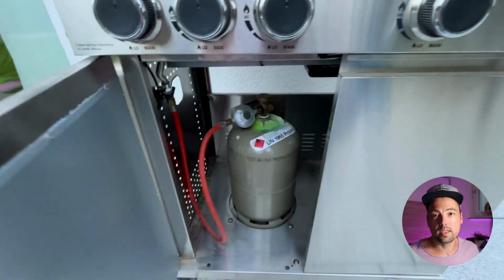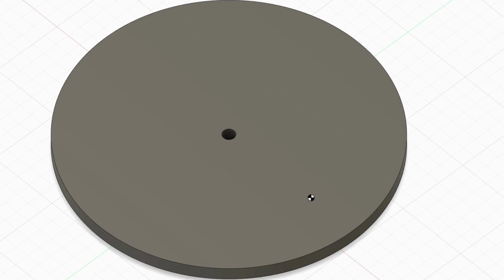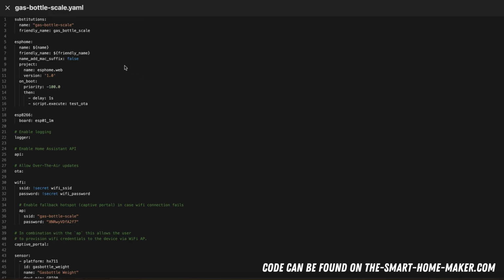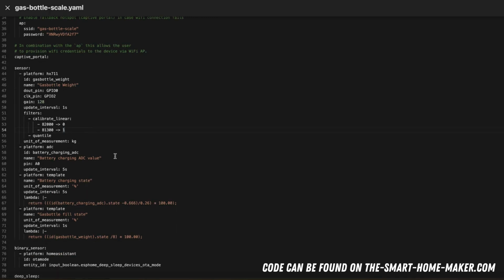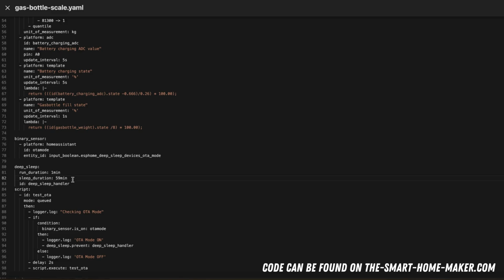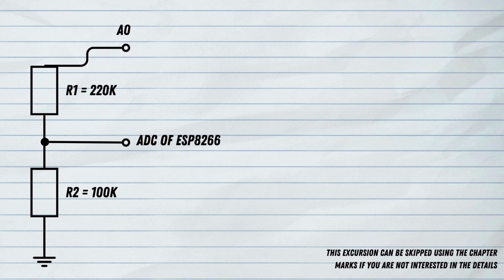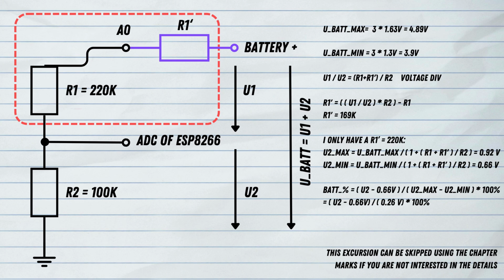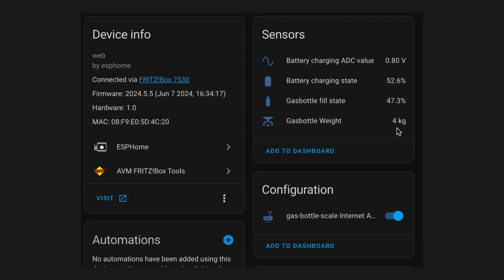Keep your BBQ going: Smart gas tank alerts with Home Assistant and ESPHome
In this tutorial, I show you how to avoid the frustrating situation of running out of gas in the middle of a BBQ with friends and family. Learn how to set up a smart notification system using Home Assistant to remind you when your gas grill tank is nearly empty. I'll guide you through building a solution with ESPHome that monitors your gas tank's fill level and reports it to Home Assistant.

With this setup, you'll receive push notifications on your smartphone and voice notifications on your smart speakers when the gas level reaches a critical threshold. Ensure your grill is always ready to fire up by following this step-by-step guide to create a reliable reminder system. No more BBQ disruptions – keep grilling with confidence!

00:00 Intro
01:43 Basic solution idea
01:57 Required parts & tools
02:56 Wiring diagram
06:10 Design & print the housing the housing
08:53 Prototype
09:28 ESPHome YAML Code
18:13 Excursion: Explanation of battery percentage calculation
23:35 Load cell calibration
25:26 Installation of the device
25:40 First data coming into Home Assistant
27:16 Explanation of automations and conclusion